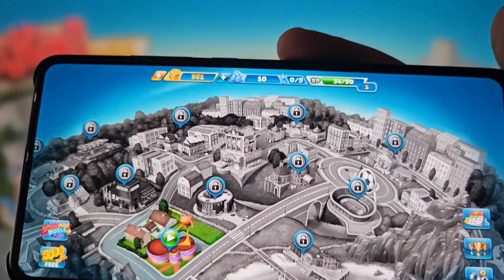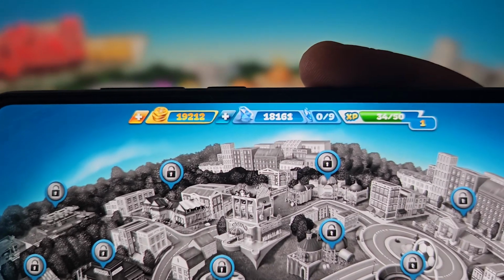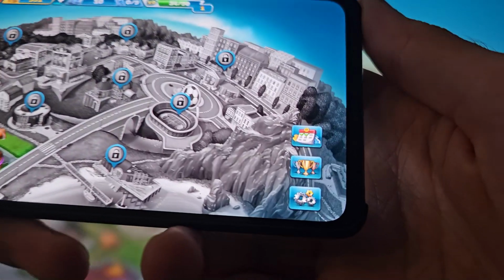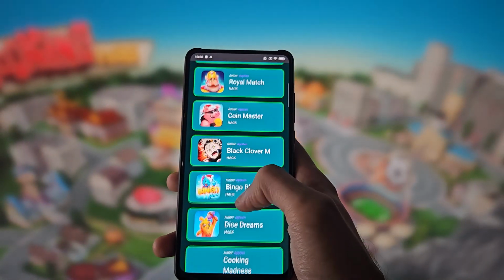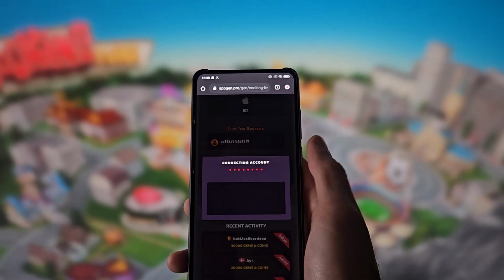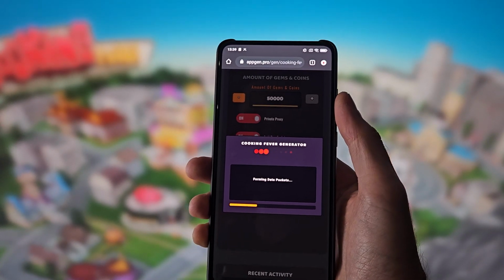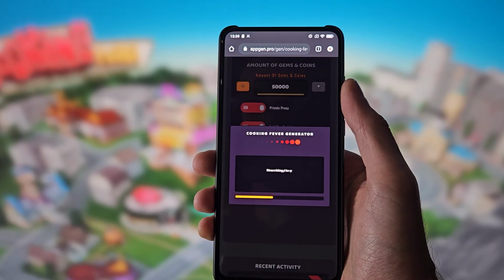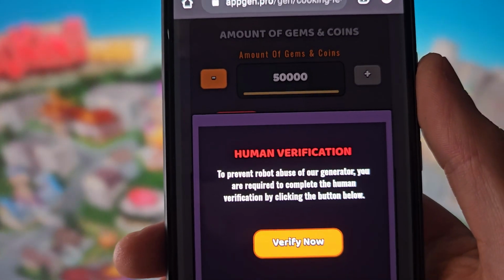Cooking Fever Hack/MOD - Fast Way To Get Gems & Coins (iOS/Android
Hey everyone! In this video, I'll show you the fastest way to get Gems and Coins in Cooking Fever using this amazing hack/mod for iOS and Android. Whether you're a seasoned player or just starting out, this method will help you advance quickly and enjoy the game even more.